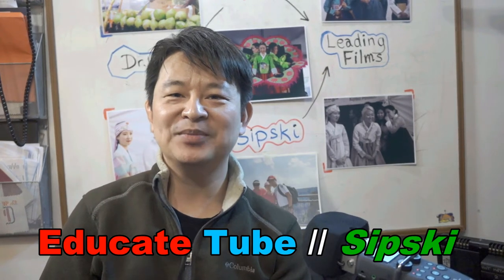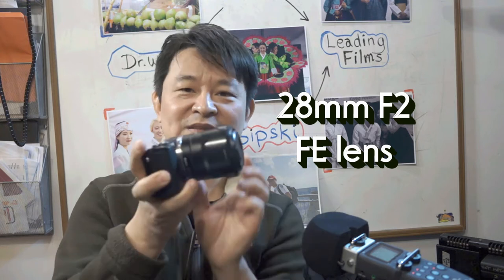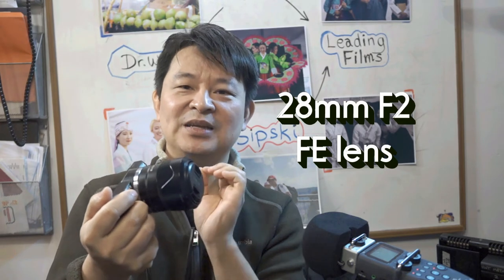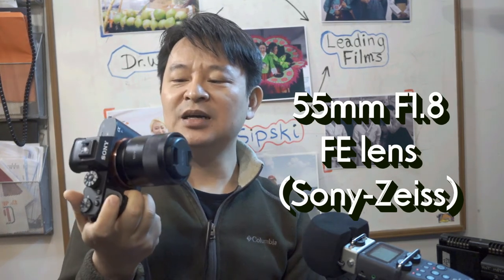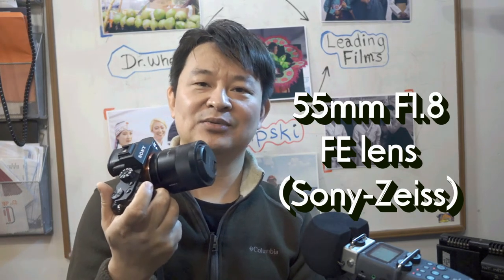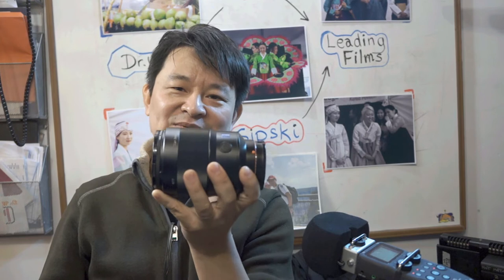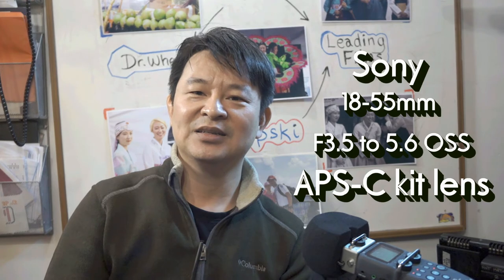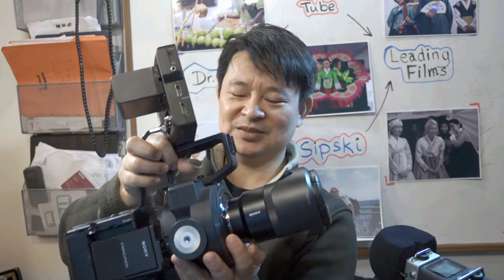Best affordable Sony Lenses That I have for my Sony a5000 a7riii a7s and fs700r cameras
In this video I will be talking about the lenses I currently owned that is reasonably priced and it is awesome for my Sony apsc and full frame cameras.